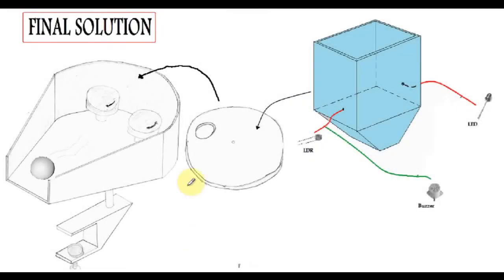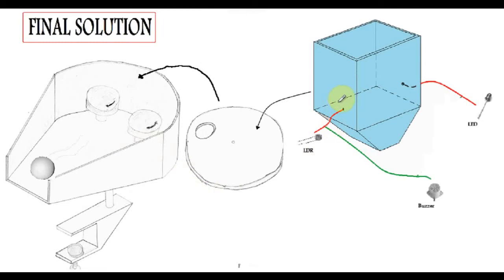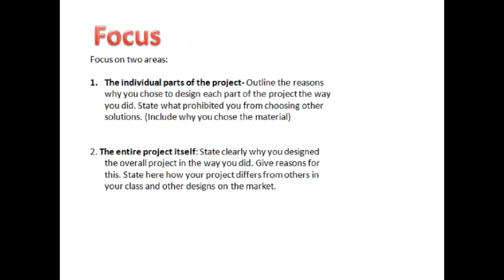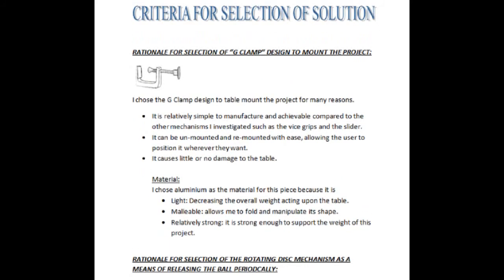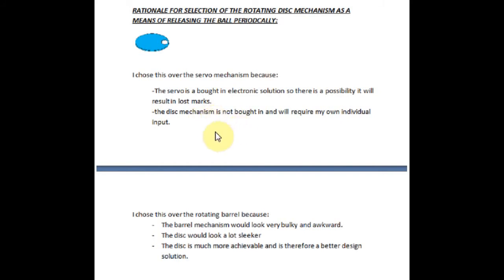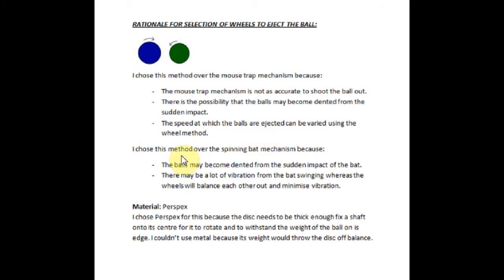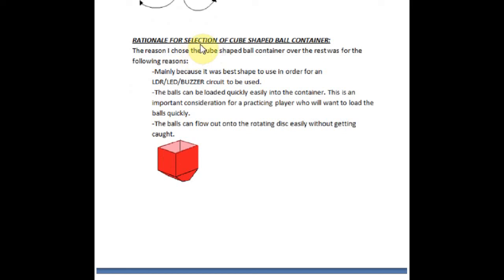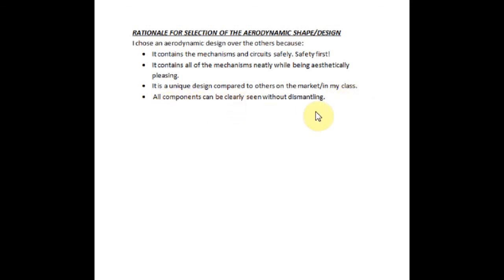Final Solution and Criteria for Selection of Solution- Table Tennis Server